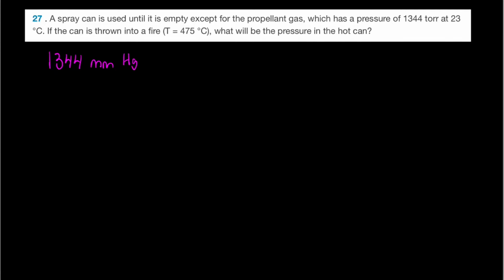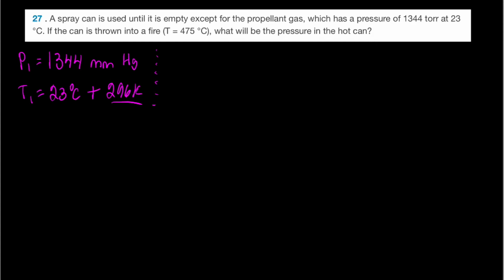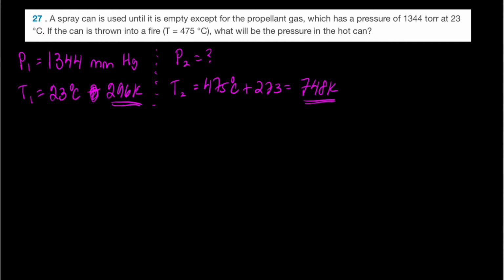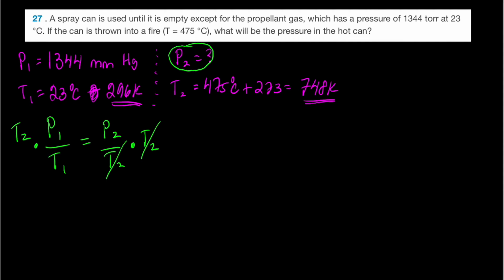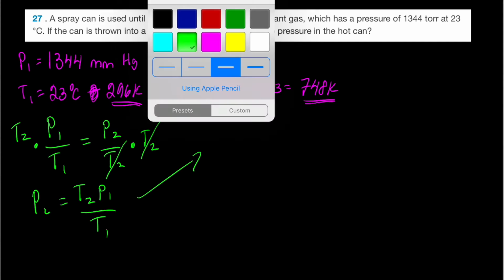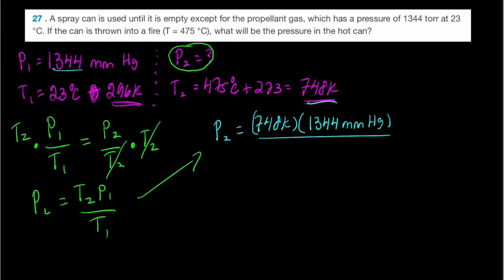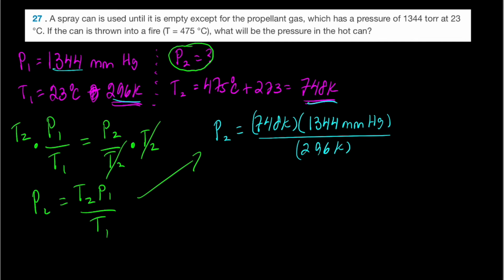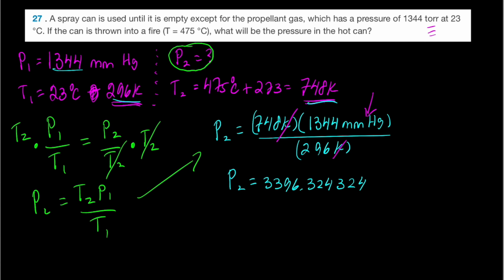Spray Can temperature Gas Problem [OPEN STAX] Chemistry CH9. 27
A spray can is used until it is empty except for the propellant gas, which has a pressure of 1344 torr at 23 ºC. If the can is thrown into a fire (T = 475 ºC), what will be the pressure in the hot can?